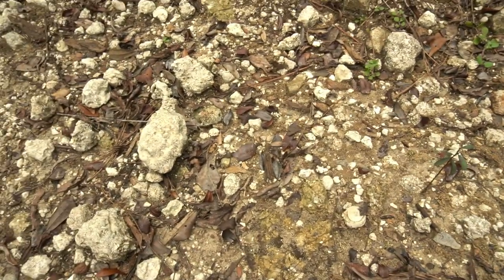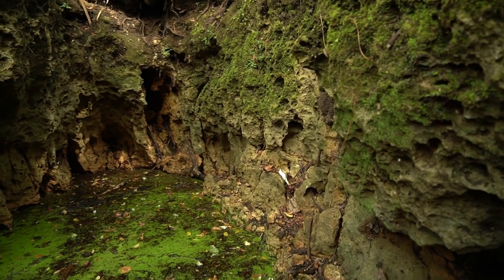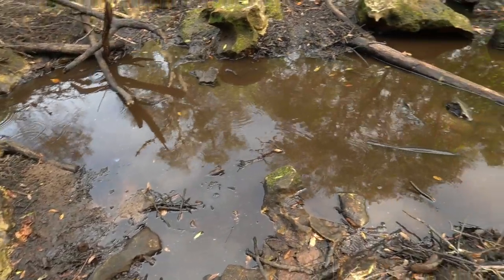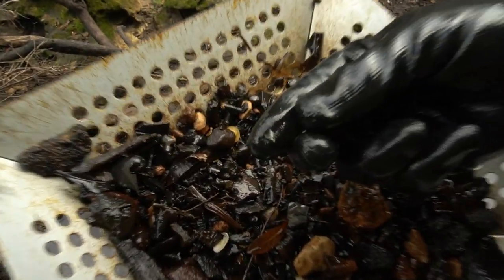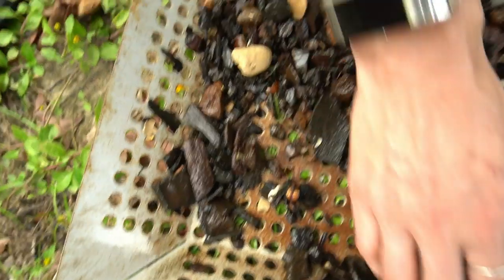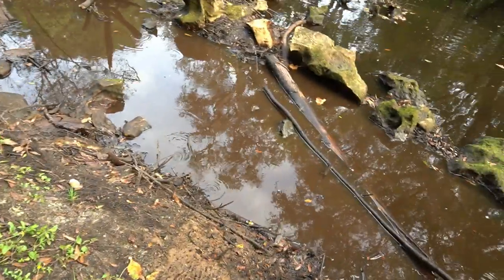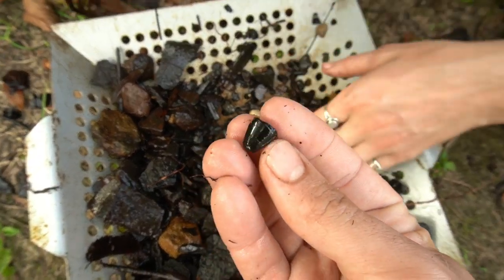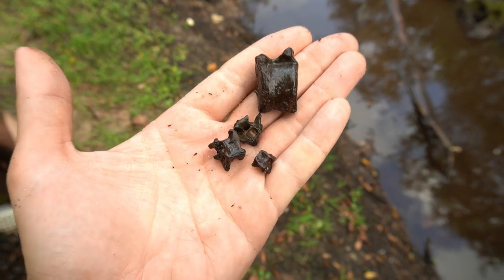Florida Fossil Hunting | We Found Ice Age Mammal & Reptile Fossils in the River!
In this video Ashley and I head a little bit out of our normal hunting grounds and take a drive to a very fossil-rich river! It's almost November, but we are still experiencing high temperatures in the upper 80's, so might as well spend our time outside. We found some awesome fossils from the Pleistocene (1.8 million to 10,000 years old) which includes the Ice Age! We found fossils from shark, mammoth, horse, deer, snake, alligator, & more.

HUGE thanks to my current Patrons - Mercedes, Simon Beesley, Alyssa Flynn, Sherri Mauk, Lilimander, Linda Zaal, John Born, Scott Caron, Jon Ramsey, Whavoc, & Will Brewer!